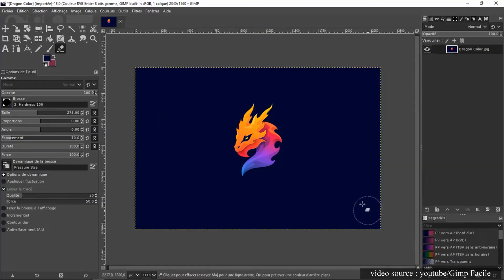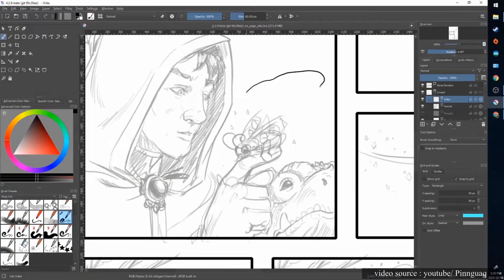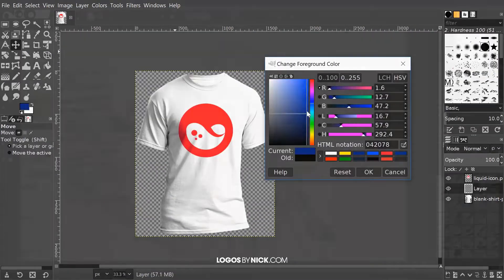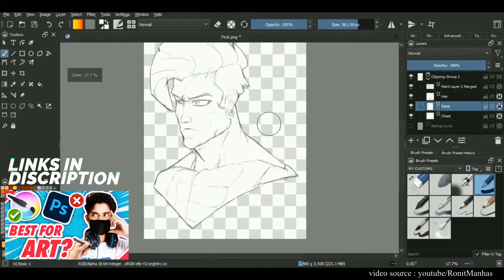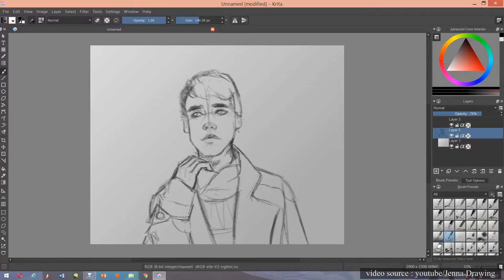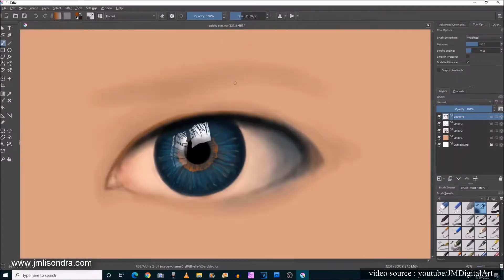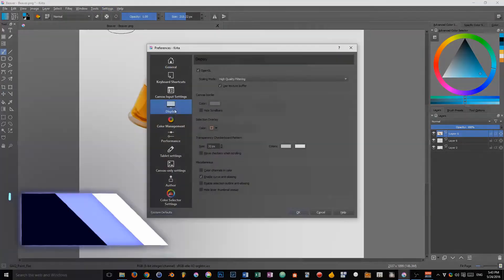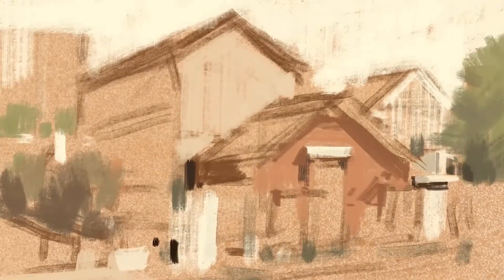GIMP vs Krita Which is Better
If you want to immerse yourself in the world of digital painting and graphic design, the paid tools like Illustrator and Photoshop aren’t the only options available.

We will emphasize this specific point today by looking at 2 popular free and open-source software: GIMP and Krita. Our goal here is to raise your awareness of the differences between these tools and hopefully make it easier for you to pick the one that will suit you best.